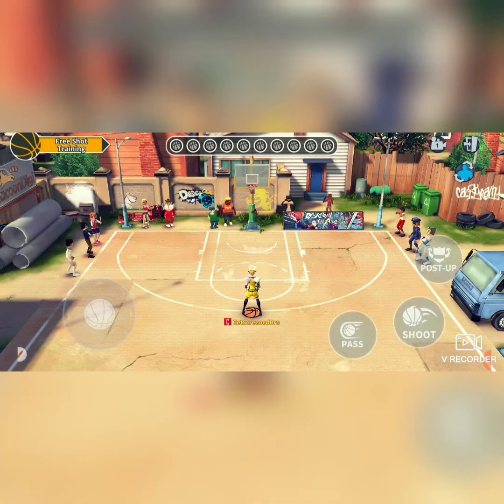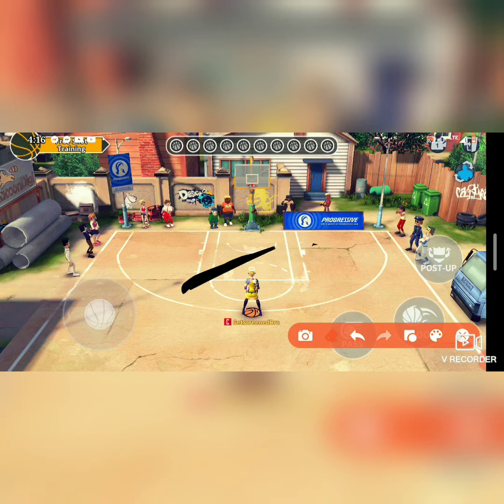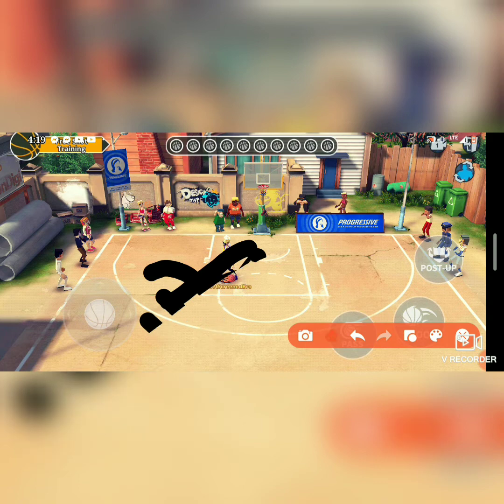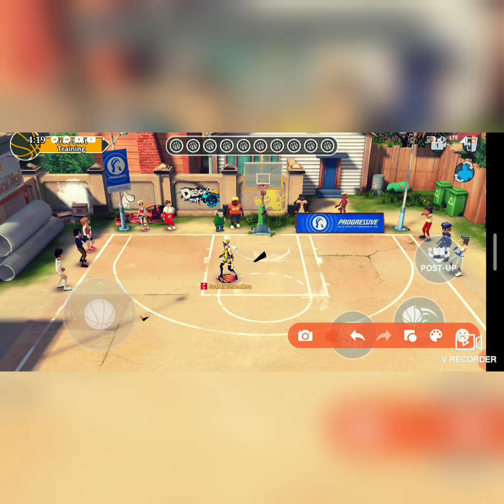Streetball Allstar - HOW TO EFFECTIVELY SET SCREENS